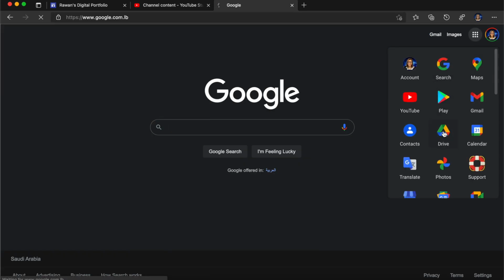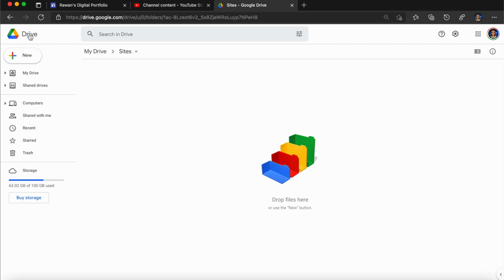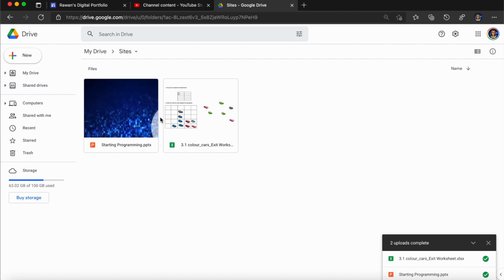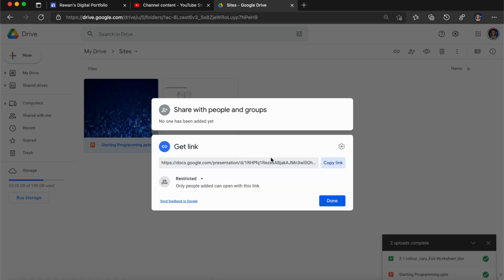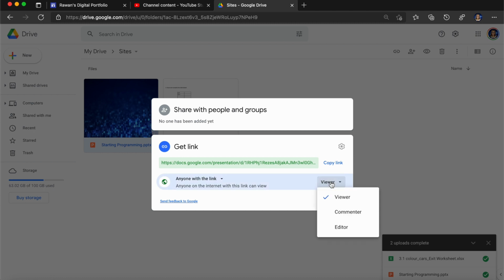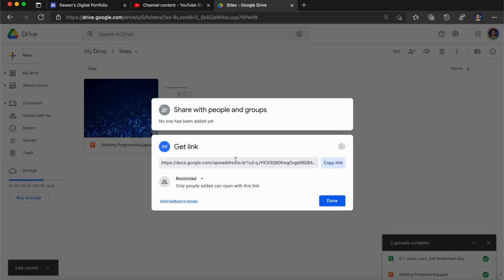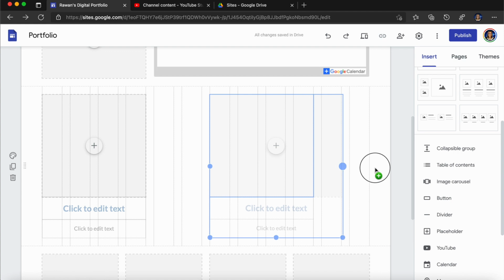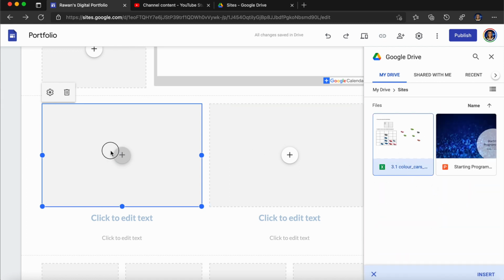11. Embedding a Presentation & Sharing Settings